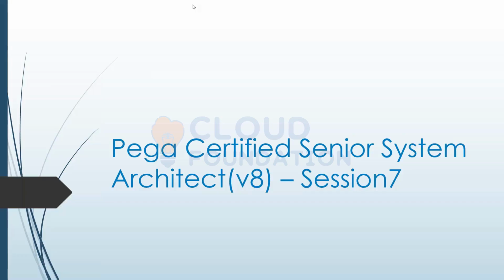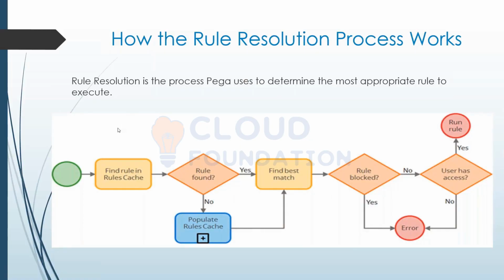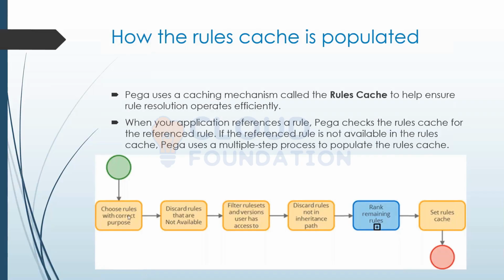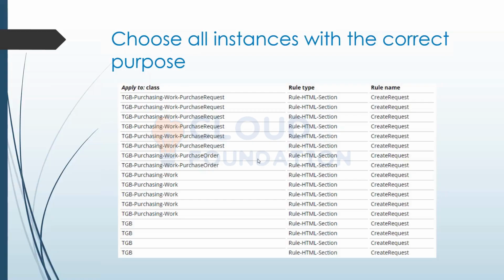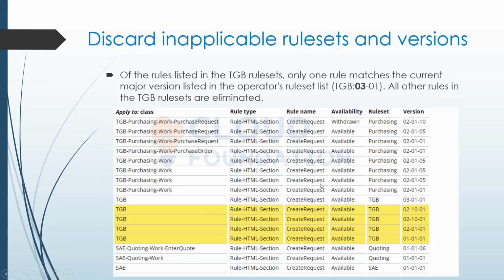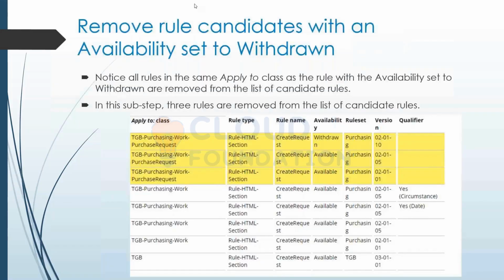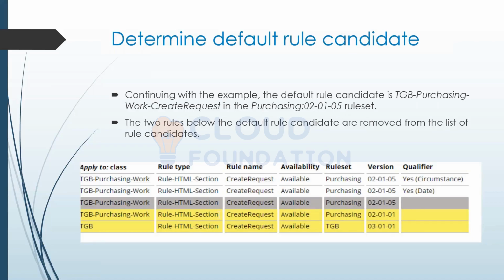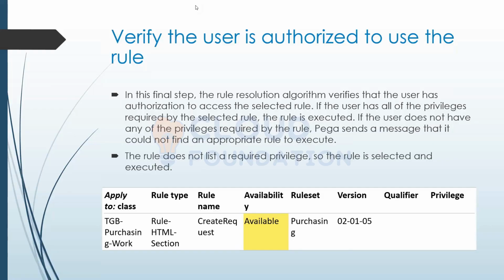Rule Resolution in Pega CSSA | Pega CSSA Online Training | Pega CSSA Online Course | CloudFoundation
CloudFoundation is happy to bring you another important lesson in your PEGA CSSA learning journey! In this session, we talk about one of the most important ideas in PEGA: Rule Resolution is the logic that lets you choose and run rules on the platform.

What You'll Learn: What is Rule Resolution in PEGA? How do class hierarchy and rule inheritance affect how rules are carried out?
✅ How to set priorities and order for rule evaluation 🔍 ✅ The differences between rule types and resolution paths ⚙️ ✅ A live demo of Rule Resolution in Dev Studio to see how it works 🖥️ ✅ Tips for avoiding rule conflicts and getting the most out of reuse 💡

👉 Get more information about this important CSSA module and others

💼 Why CloudFoundation? 🎥 Training videos and full course modules led by experts Access from anywhere in the world, support around the clock, and projects that happen in real time Learning paths that help you get ready for a career and a certification Great for IT professionals, architects, and developers

🔑 Explore More :

PEGA CSSA
PEGA Rule Resolution
Rule Inheritance in PEGA
PEGA Rules Execution
PEGA Class Hierarchy
PEGA Resolution Algorithm
PEGA CSSA Modules
PEGA Online Learning
PEGA Rule Execution Order
PEGA Training Course
PEGA Rule Types
PEGA Certified Developer
PEGA UI Rules
PEGA Advanced Concepts
PEGA Online Institute
PEGA Tutorial Videos
PEGA Rule Reuse
PEGA Application Design